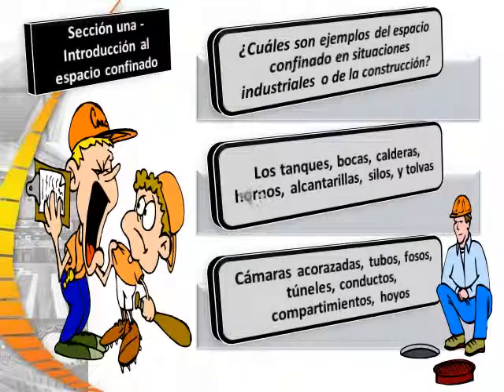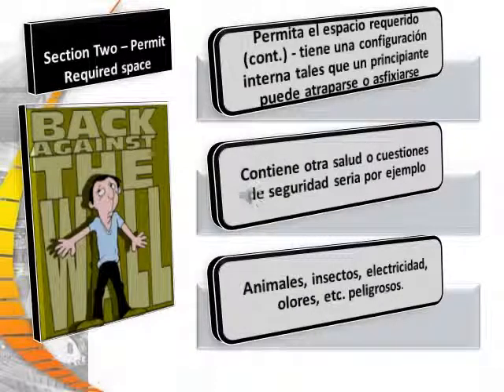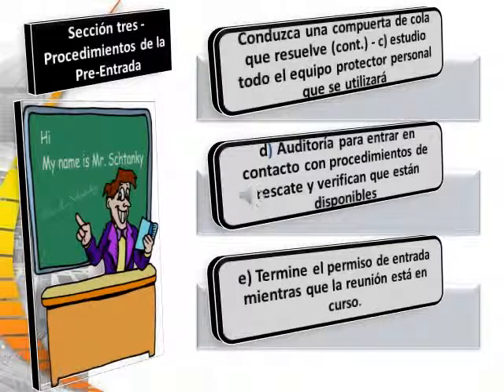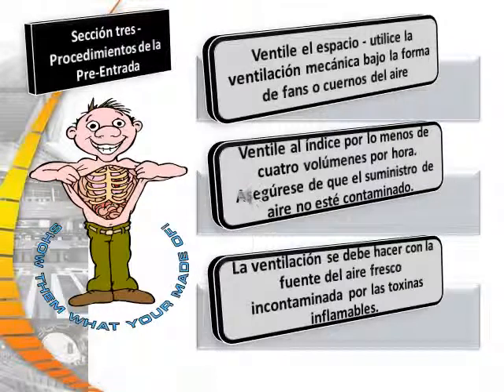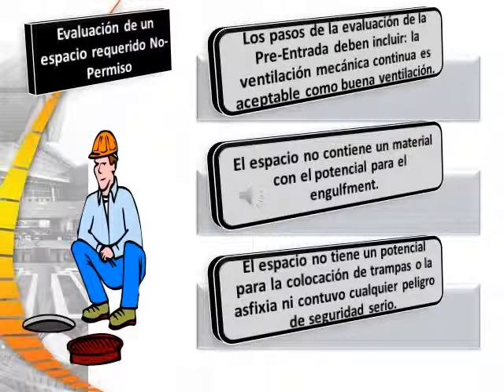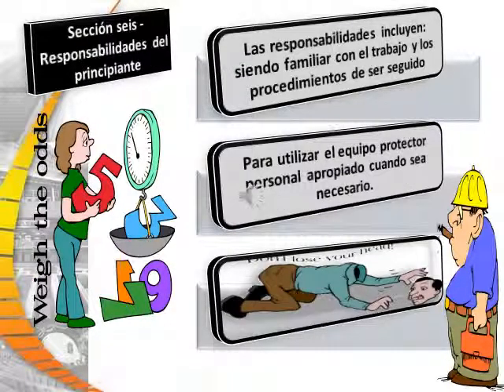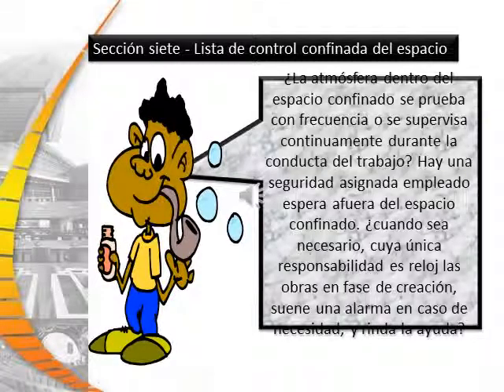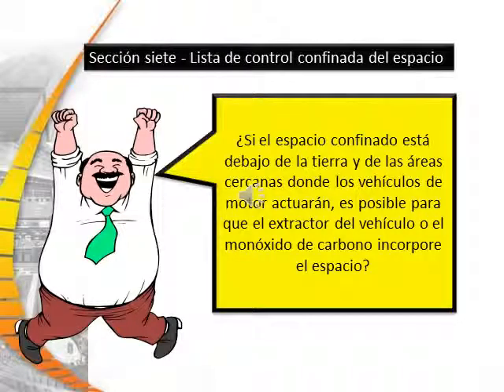Confined Space Spanish 4 2013